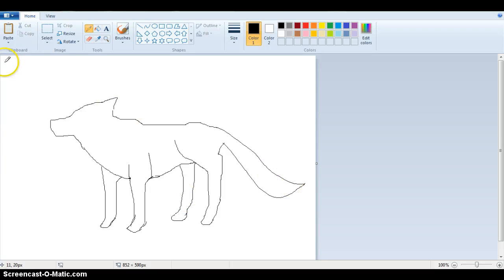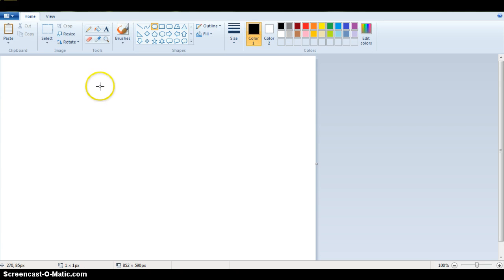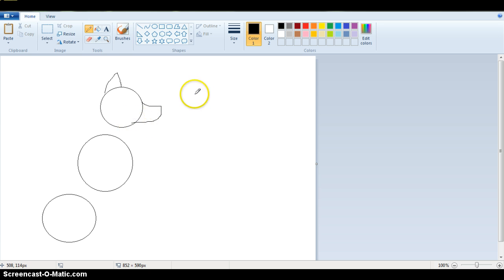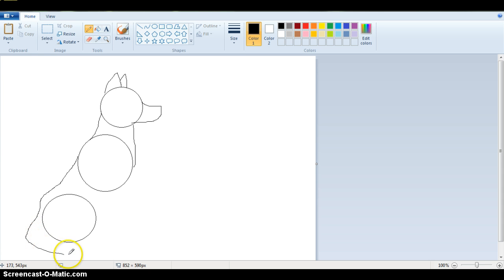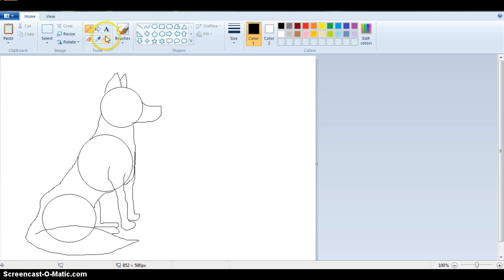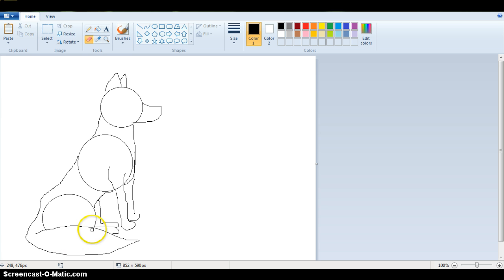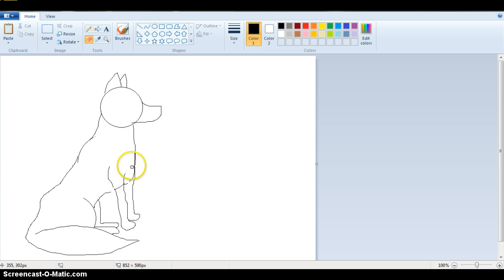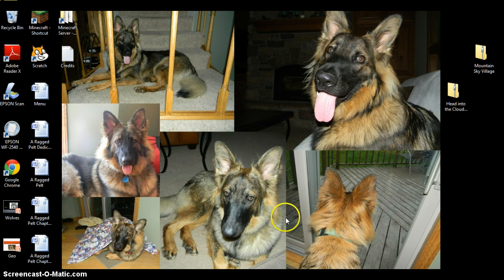How to draw a wolf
How to draw a wolf. Starring Geo the dog